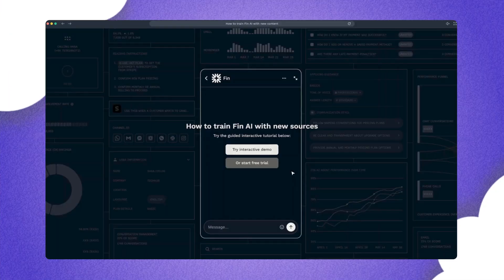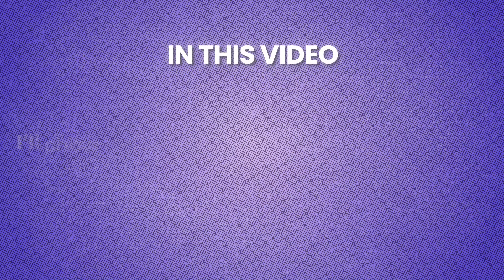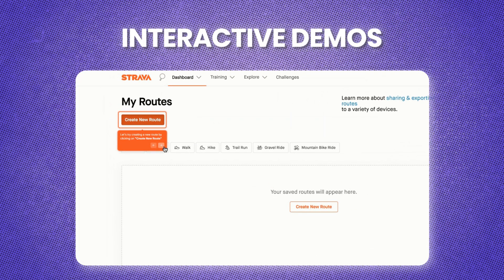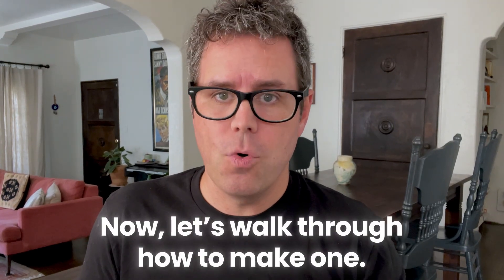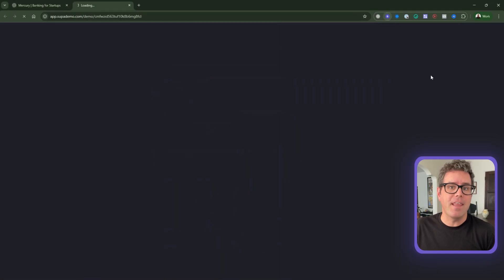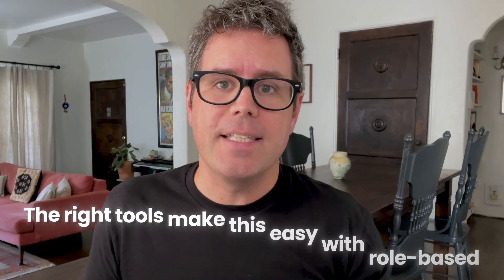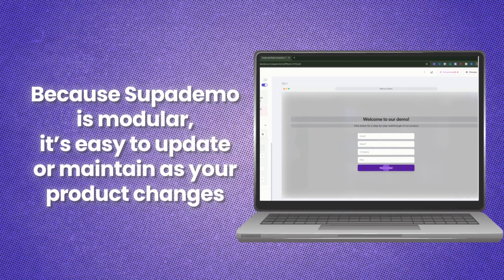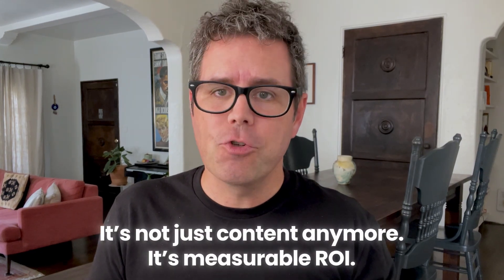How To Make a SaaS Product Demo Video in Under 10 Minutes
Want to convert more SaaS leads with interactive product demos?

Supademo is the fastest and easiest way to create high-converting interactive product demos. In just minutes, you can turn any product workflow into an engaging, clickable demo that drives pipeline, qualifies leads, and scales onboarding, all without code or video editing.

What we'll cover today:

Learn how to create an interactive SaaS product demo video in under 10 minutes using Supademo.

In this step-by-step tutorial, you’ll see how to record your workflow, customize it for different personas, share across key channels, and track analytics to optimize sales, onboarding, and marketing.

Chapters:
0:00 Intro
0:42 Why Interactive Demos Win for SaaS Teams
1:40 Step 1 – Record a Product Workflow
2:14 Step 2 – Customize and Annotate
2:52 Step 3 - Share in Key Channels
3:29 Step 4 – Track Viewer Insights